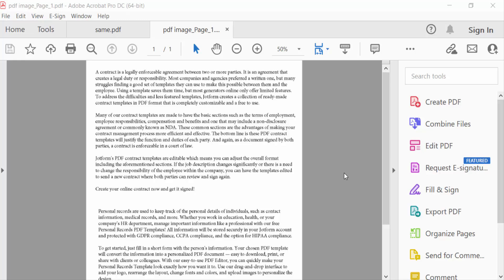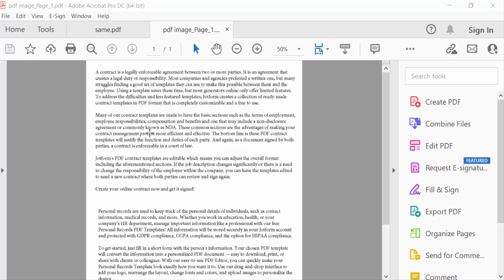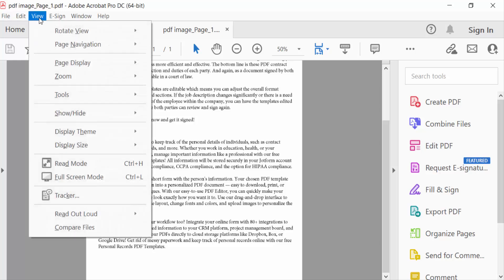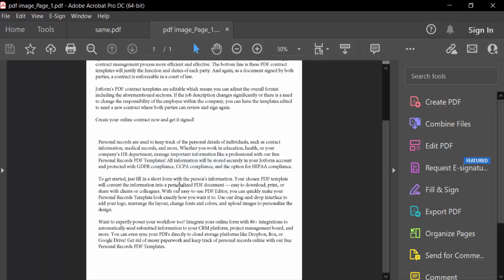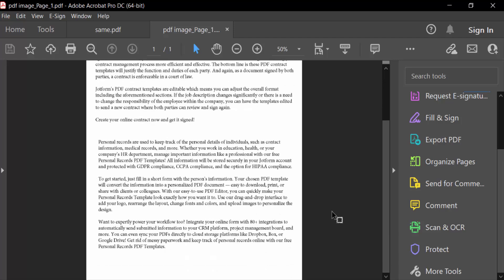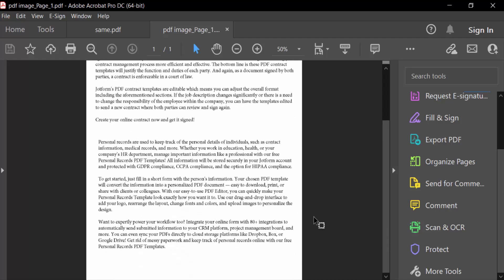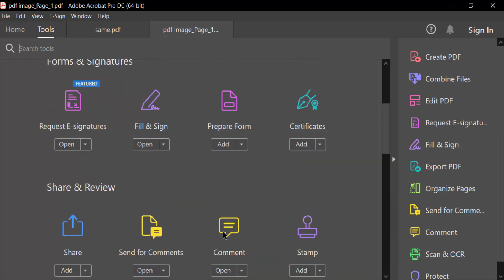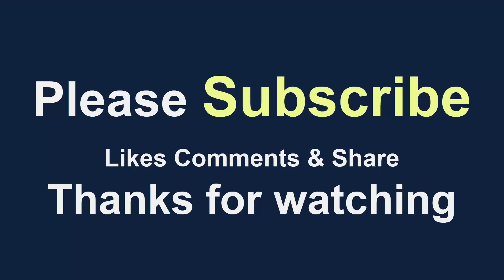How to Switch to Dark Mode in Adobe Acrobat Pro DC and Acrobat Reader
Hello everyone, Today I will present you, How to Switch to Dark Mode in Adobe Acrobat Pro DC and Acrobat Reader.